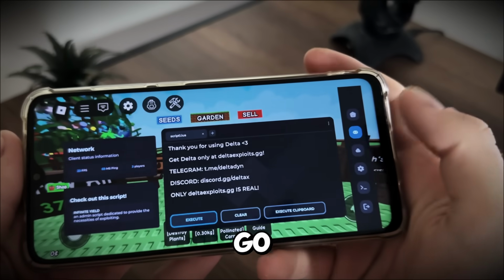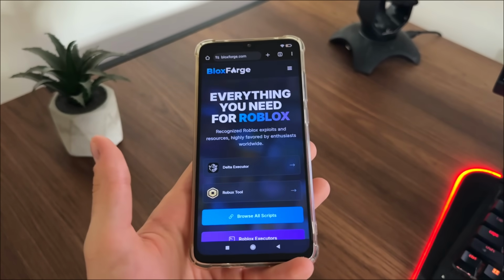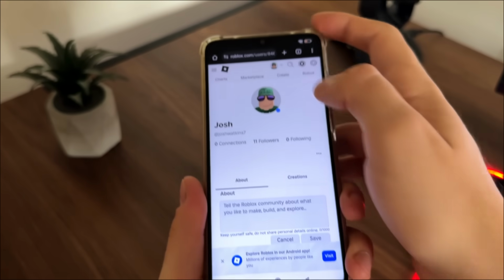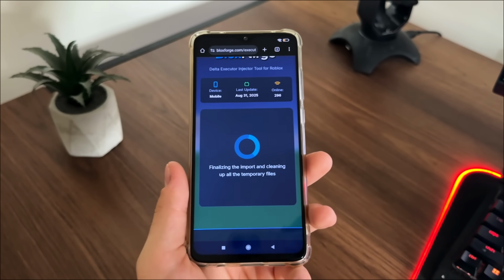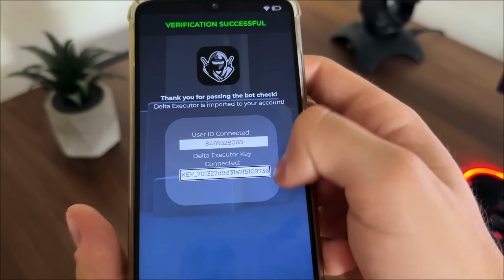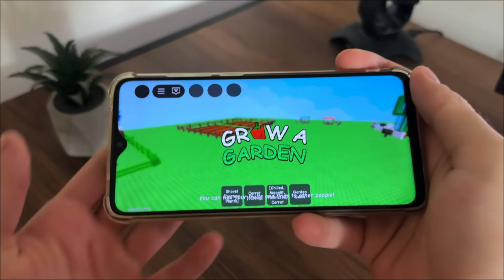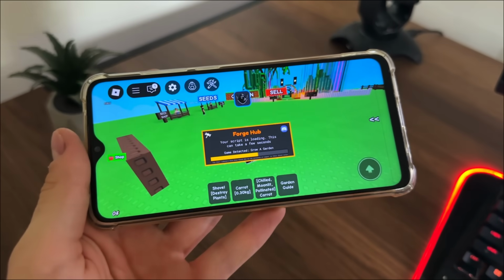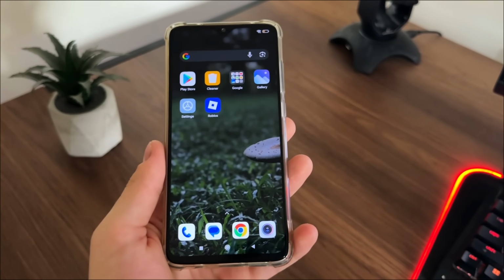Delta Executor for Roblox - Delta Executor Mobile - How To Download Delta Executor (iOS & Android) ✅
Get ready for a deep dive into the truth about Delta Executor. This video explores what Delta Executor is, how it works, and if its claims of being a free, cross-platform Roblox script executor are real or just hype. We'll break down its advertised features, including support for iOS, Android, and PC, built-in script hubs, and anti-detection capabilities. Learn what to look out for and discover the real risks of using third-party tools like Delta Executor. Find out if this tool is a game-changer for your Roblox experience or a potential threat to your account security.